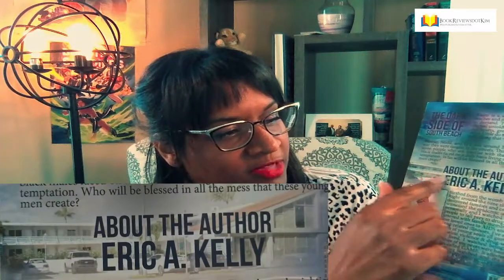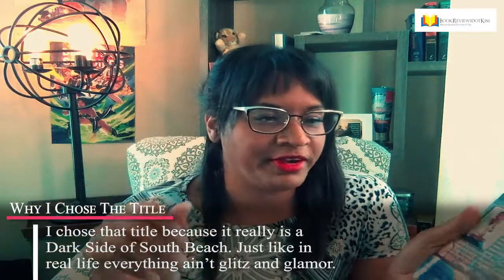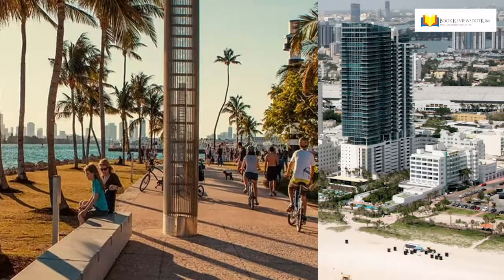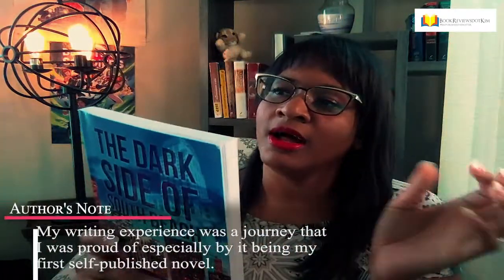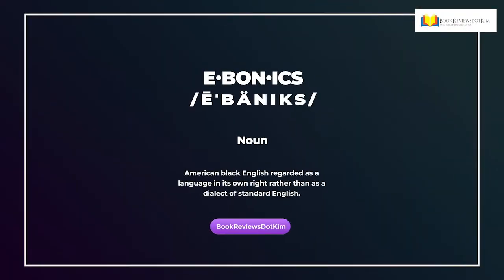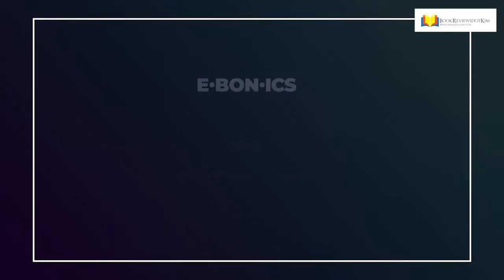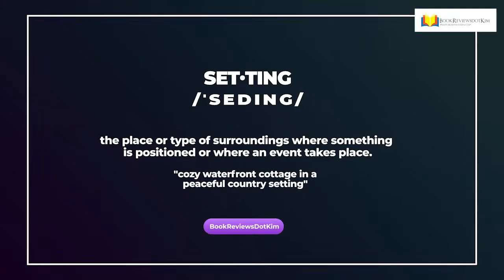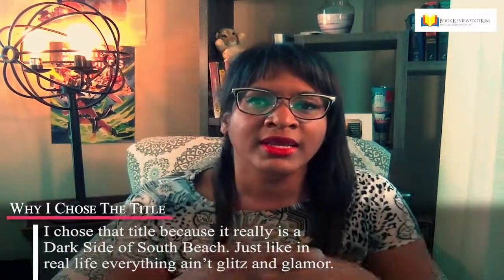I knew the beach had more than PALMS! - THE DARK SIDE OF SOUTH BEACH BOOK REVIEW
THIS is for the overlooked and undiscovered. THIS is for the self published, possibly talented writer. THIS is for the readers and book clubs looking for their next great read! The new hashtag is selfpubishedlivesmatter! I review books. To the Authors, what I'm doing for you is making a platform so that you can get more exposure as you receive your review. You don't want to miss notification of the author's debut!

Just so you all know, I'm a three time novelist. My books Secrets of Their Shadowed Hearts and 74 tears on File can be found on Amazon for you historical and sci Fi book lovers. I'm also the Managing Director of a group on LinkedIn called "Author, Blogger, Book Reviewer hangout".

Book 1: Secrets of Their Shadowed Hearts

Book 3: 74 Tears on File

LinkedIn group: Join writing and reading group "Authors, Readers, Book Reviewer's hangout", love to have you.